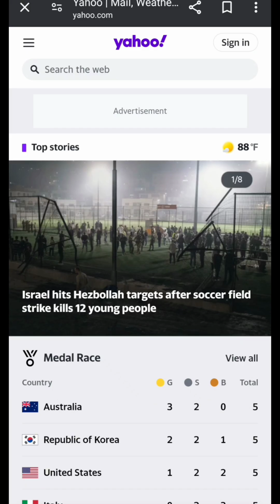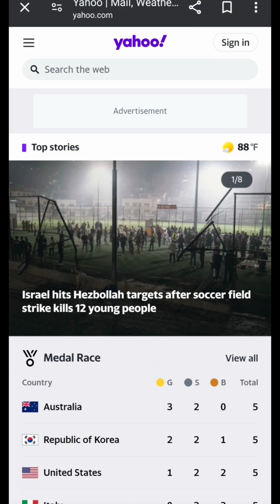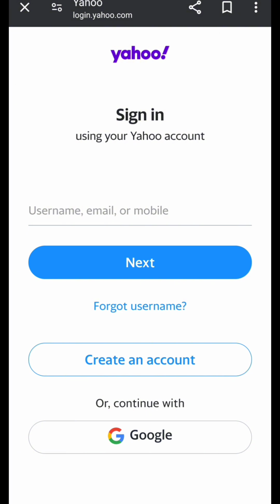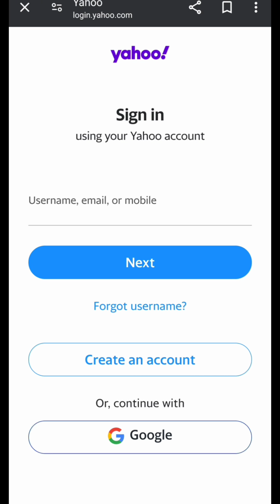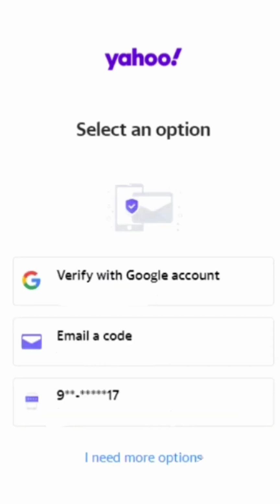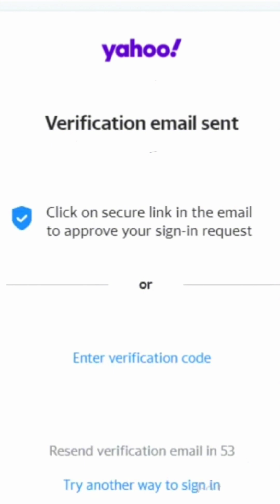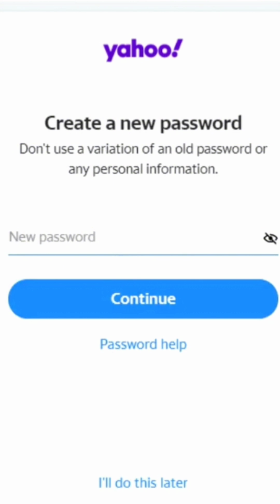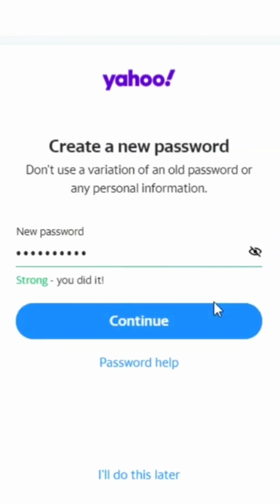How to Reactivate Yahoo Account From Inactivity (2024)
In this video, I'll show you how to reactivate your Yahoo account from inactivity in 2024. Follow this step-by-step guide to regain access to your Yahoo email and services, even after a long period of inactivity. Perfect for anyone looking to restore their Yahoo account and get back to using their email and other Yahoo features. Happy reactivating!